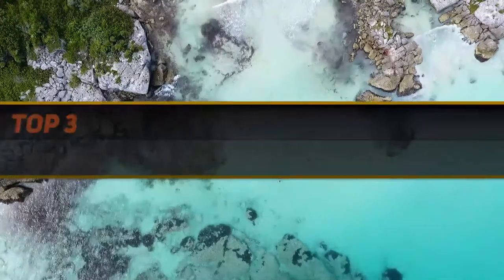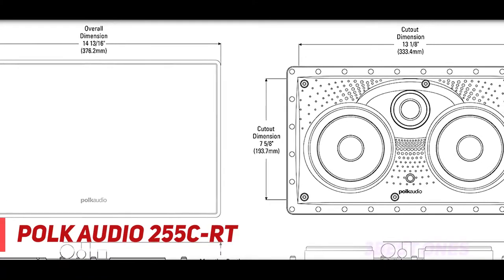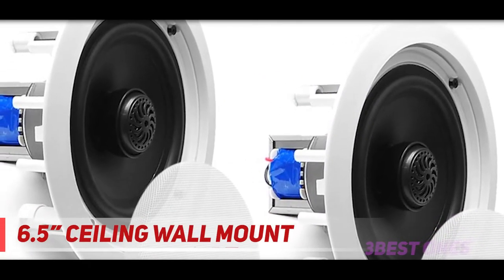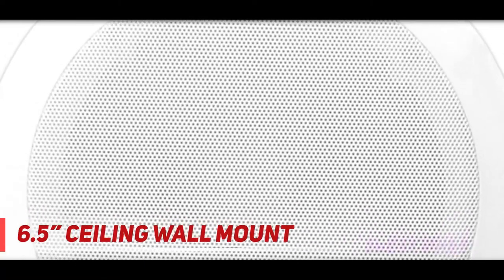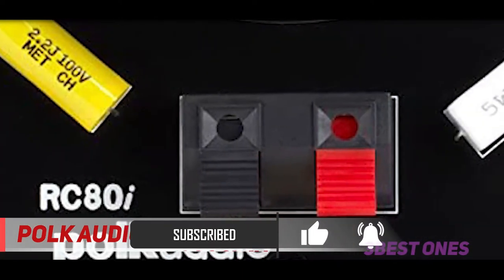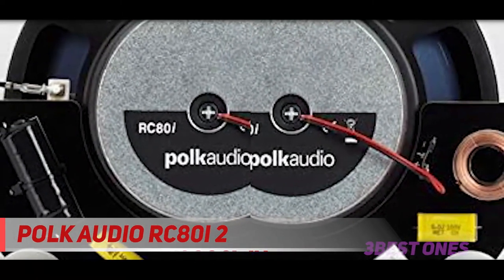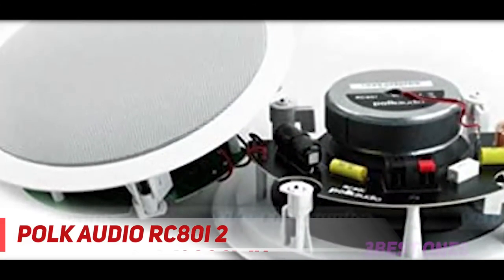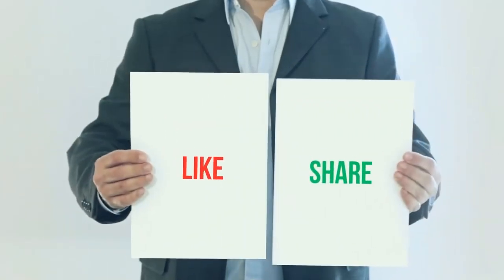Top 3 Best Ceiling Speakers in 2022?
► Links For Updated Price Of Best Ceiling Speakers 2022!
✓ 1  ► Polk Audio RC80i 2 ◄
✅ Amazon US ▶️
✅ Amazon CA ▶️
✅ Amazon UK ▶️
✓ 2  ► 6.5” Ceiling Wall Mount ◄
✅ Amazon US ▶️
✅ Amazon CA ▶️
✅ Amazon UK ▶️
✓ 3  ► Polk Audio 255c-RT ◄
✅ Amazon US ▶️
✅ Amazon CA ▶️
✅ Amazon UK ▶️

This is the top 3 Best Ceiling Speakers in my opinion, for this year.